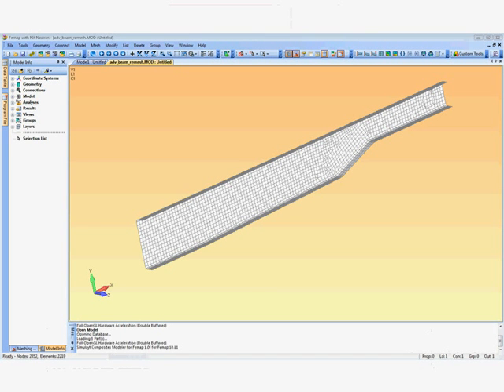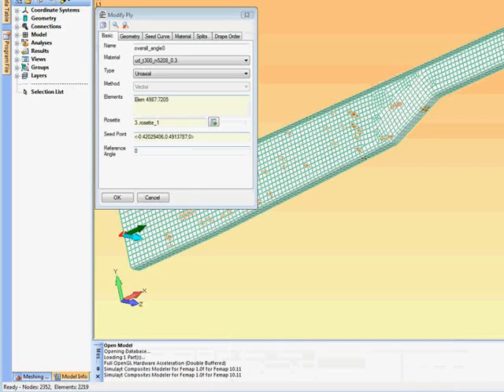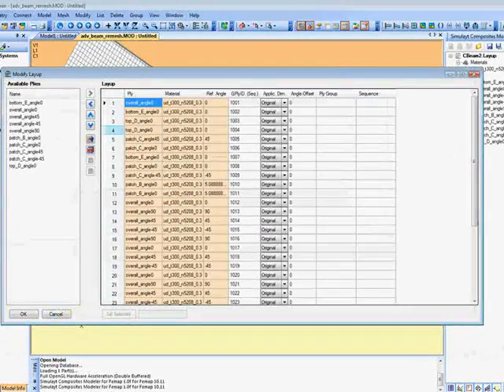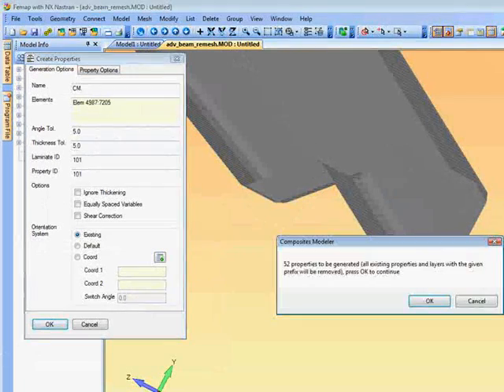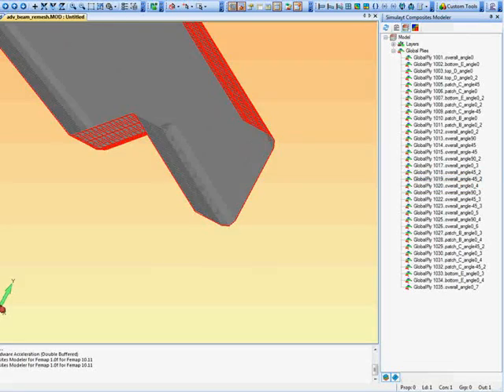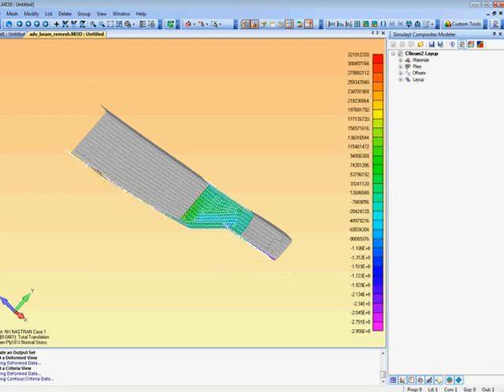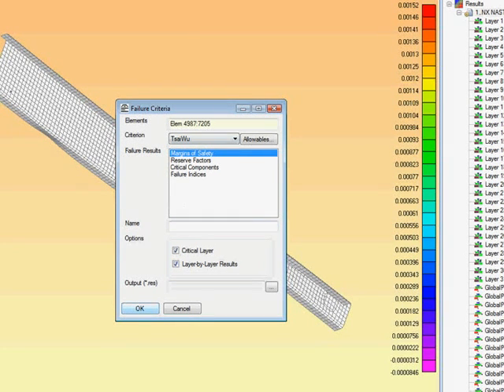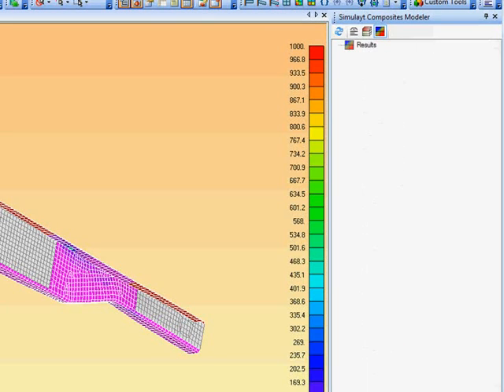FEMAP - Modeling - Composites Modeler for Femap - Szczegóły